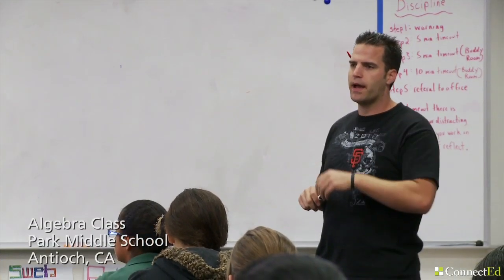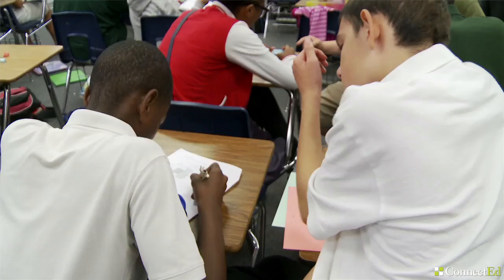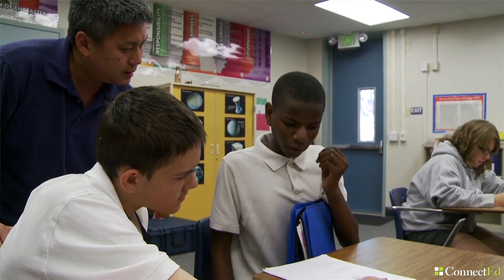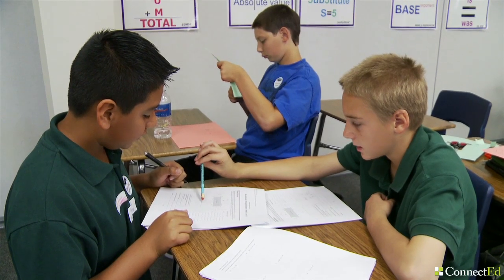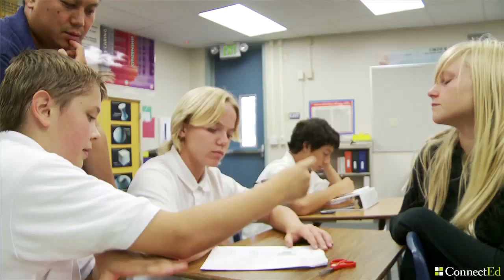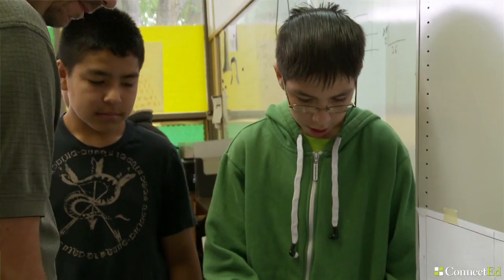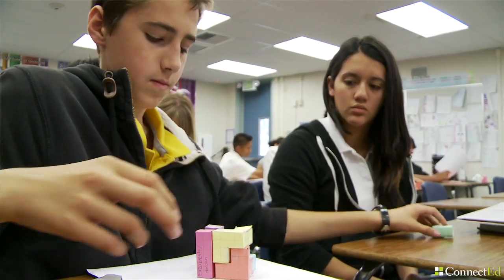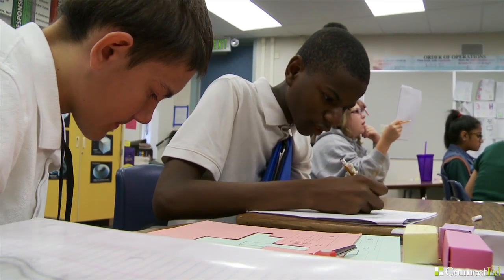Project-Based Math: Beyond the Textbook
See what a difference project-based learning makes for middle school math students as part of a federal i3 project using ConnectEd's hands-on math curriculum.